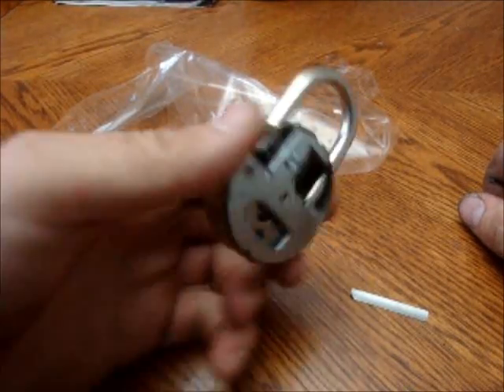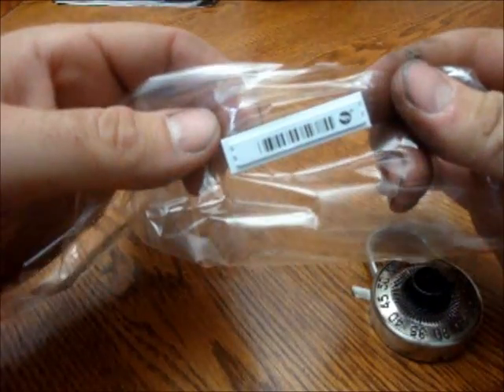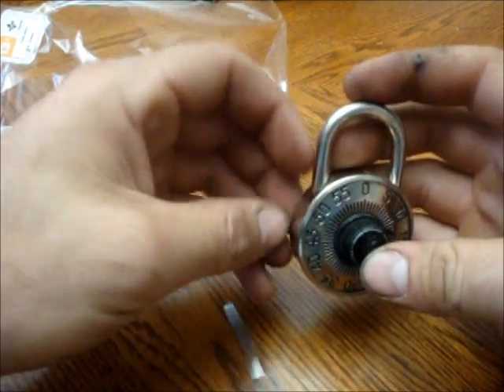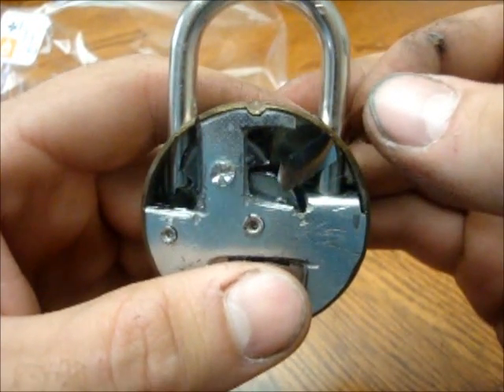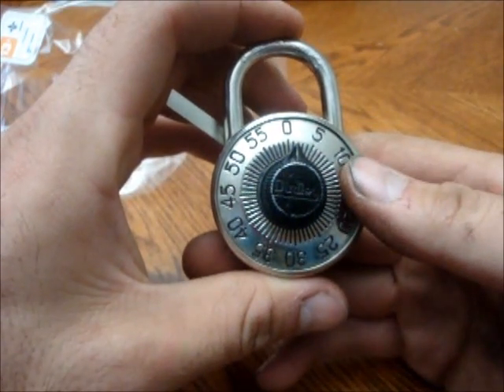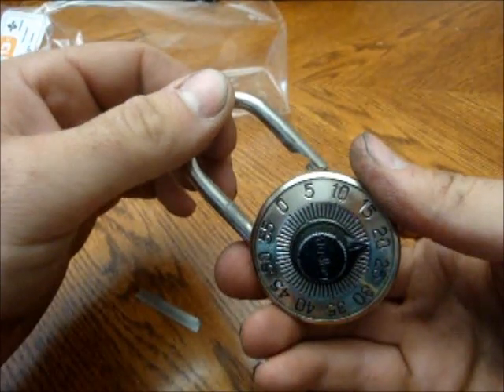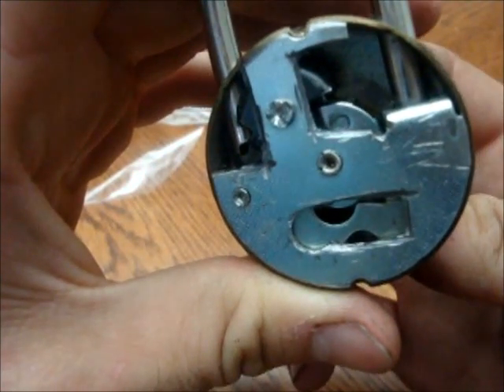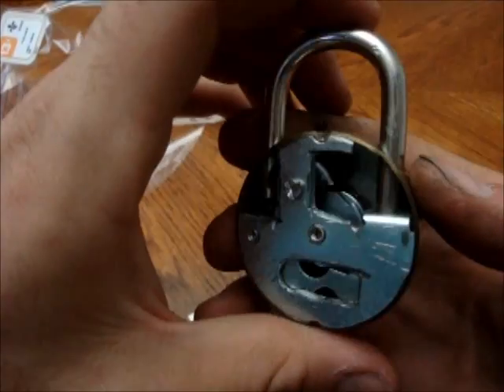Dudley Lock combo cracking How To.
I remade my original dudley video, due to its popularity. I explain the process, so hopefully this will answer any questions lingering from the first one. And YES this method was designed to work on the locks, not just on the cutaway I made. I have opened other (non cutaway) dudley locks using the method, and It works.